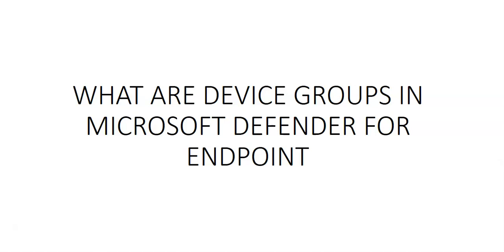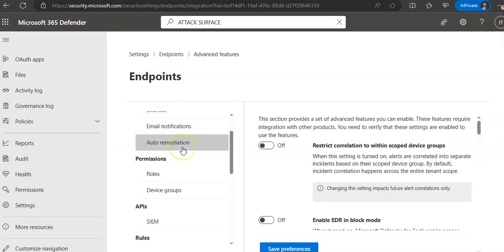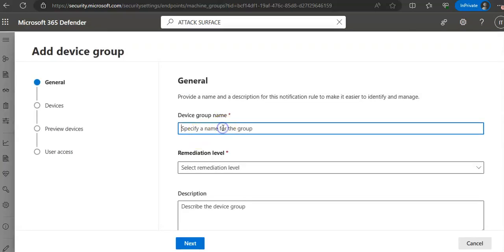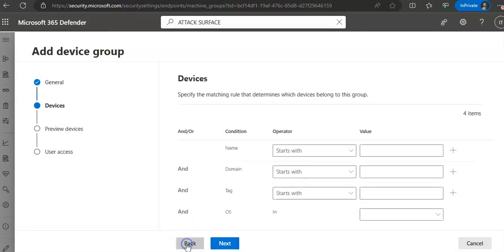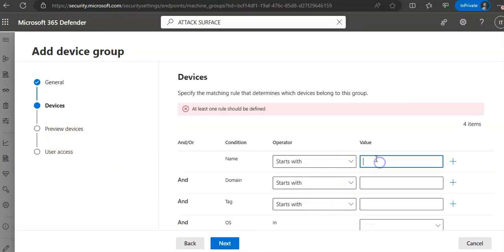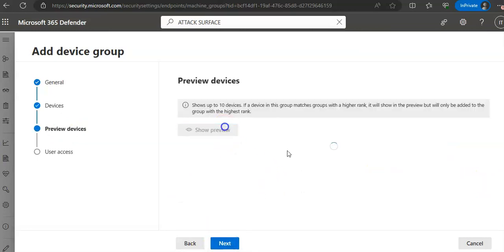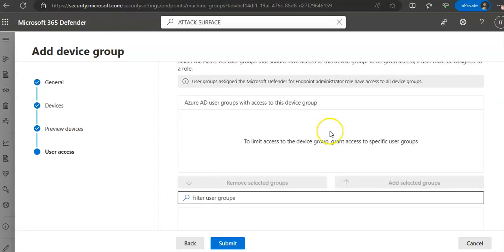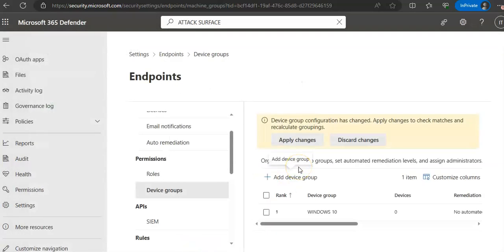WHAT ARE DEVICE GROUPS IN MICROSOFT DEFENDER FOR ENDPOINT